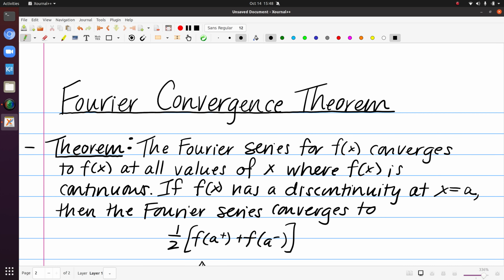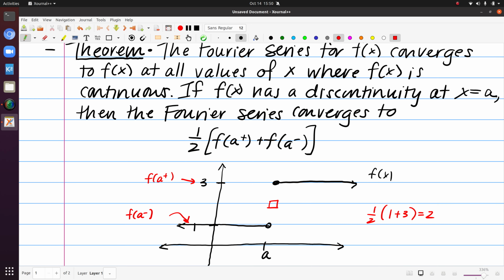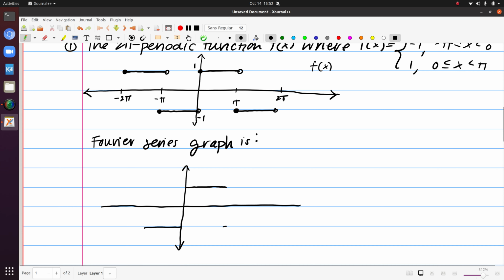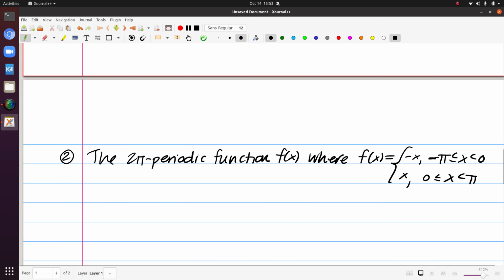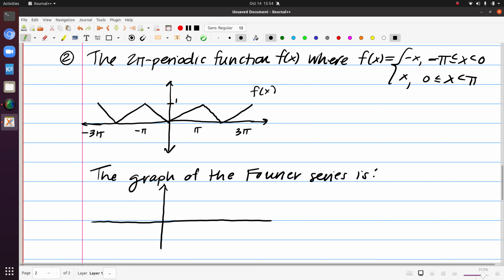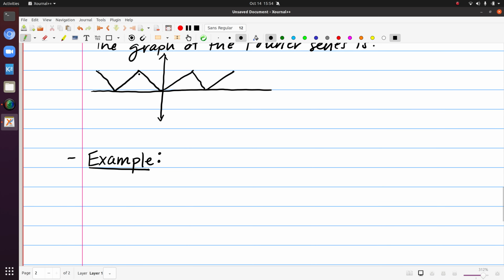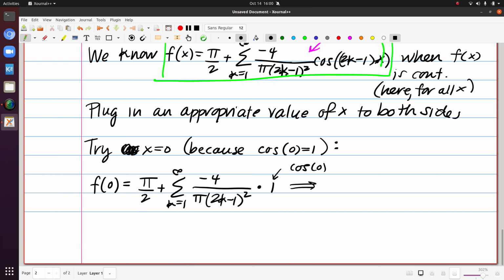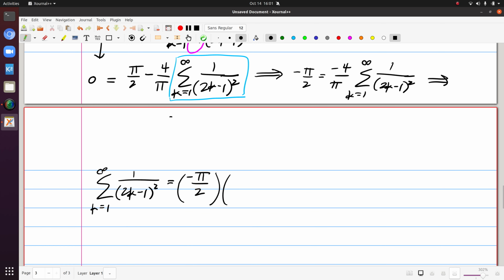Fourier Series Video 6 - Fourier Convergence Theorem